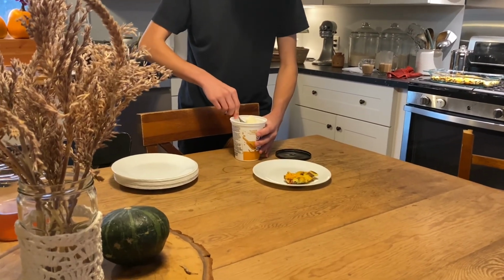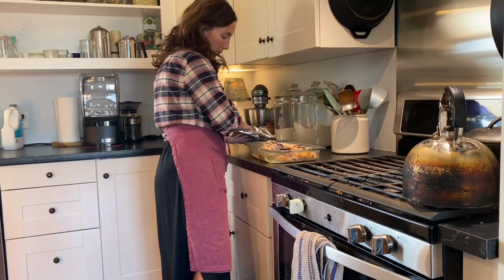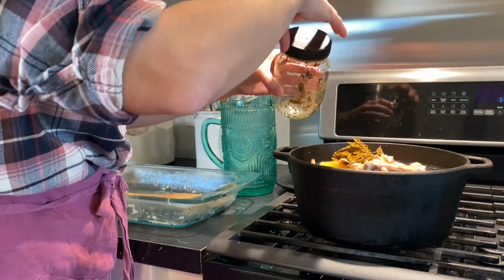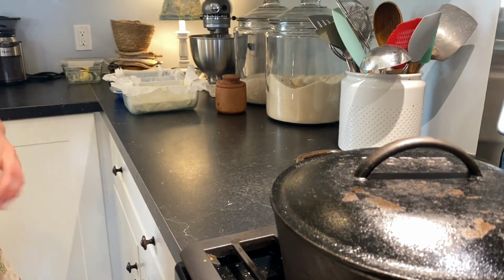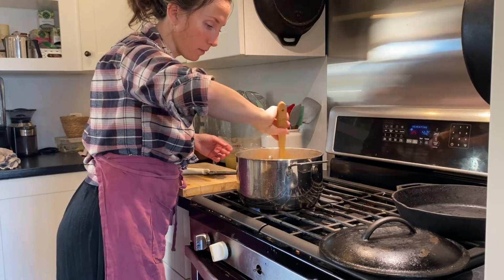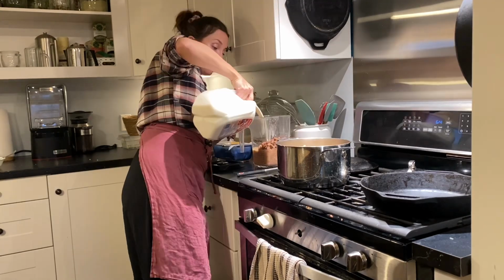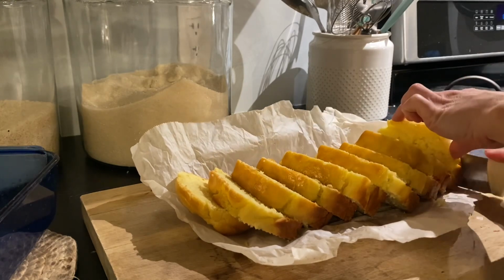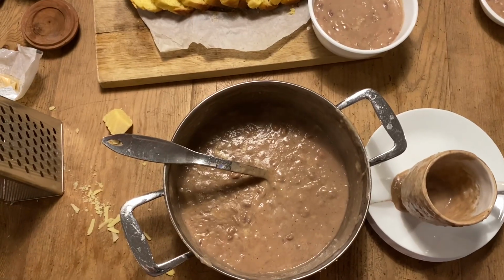Homesteading mom of 8: frugal gluten free meals on one income🏡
Homesteading since 2014.
Our family of 10 lives on ten acres of a self built small farm that has taken us 10 years and counting to “finish”;)

We share our build, homestead daily life and products we make, use regularly and love. You can find those products for sale here:

Geoff, Ashley and Crew 🏡

Lucy’s Gluten Free Rice Blender Bread:

This recipe makes two good sized loaves if risen properly. You can double or divide it, but I have only ever doubled it, so no promises if it doesn’t work :D

 Ingredients:

510g rice (Preferably white rice, soaked.)
60g avocado oil (or any kind of cooking oil)
36g sugar
9g (1 Tbsp) salt (or to taste.)
9g (1 Tbsp) yeast
3 eggs
1 Tbsp honey
3/4 tsp xanthan gum
1/4 cup potato starch

 Directions:

 Heat oven to 355 f.
 Rinse measured and soaked rice in blender. Add all ingredients EXCEPT the yeast. Blend together coarsely then  add about 1/2 cup frozen ice cubes. This adds the water content and keeps it from becoming too hot and killing the yeast. Blend it together on high speed until it is smooth and creamy like batter. Finally, add the yeast and blend together, making sure it is just warm enough fo the yeast.

 Divide the mixture into two greased bread pans lined with parchment. Let rise for about 25 to 30 minutes or until lots of bubbles form. Spritz the tops lightly with water and bake for 30 minutes (somtimes longer.)

Notes:
 Keep in mind that this recipe will require a high speed blender, otherwise you will not achieve the desired consistency. Just like regular bread, if it rises too long it will go flat and become a mess. The potato starch CAN be optional. It is really only added for extra bread like chewiness if preferred.